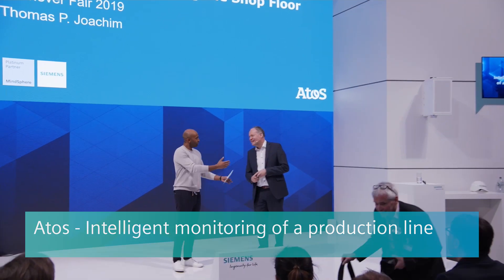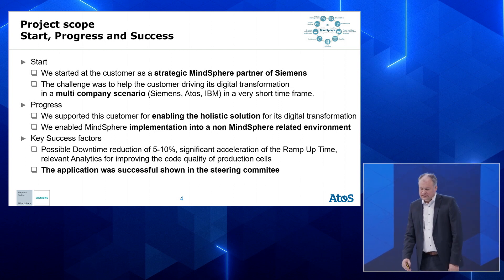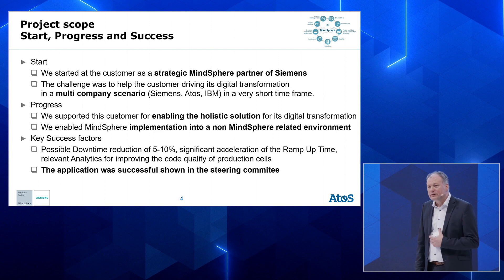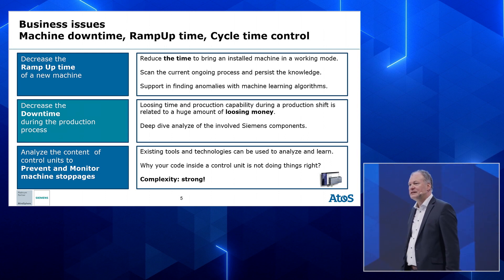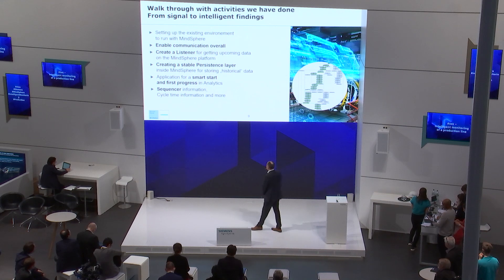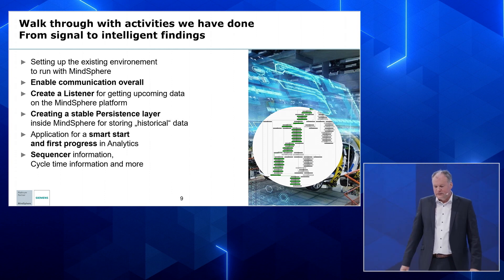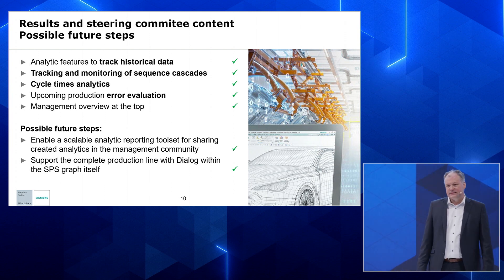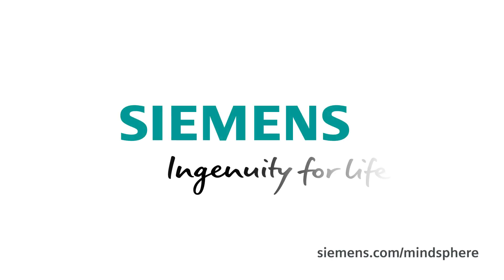Atos - Intelligent monitoring of a production line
After the connection of machine sensors was realized the main advantage of our solution enabled a view on machine and process data. Based on this the customer could start with analytics on MQTT based production cell data. Dashboarding the results and showing relevant KPIs as an aggregate of production line.